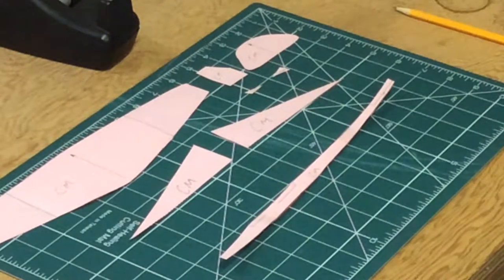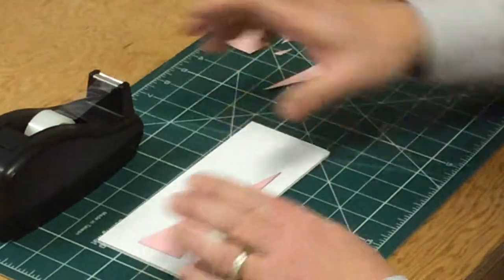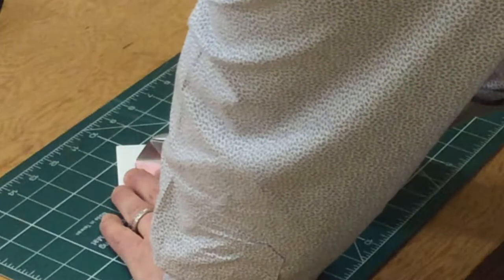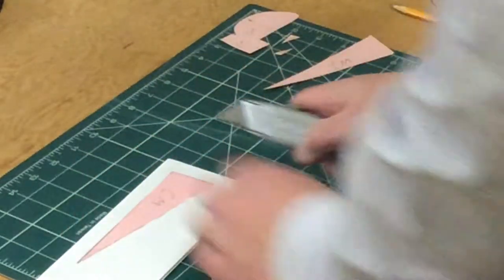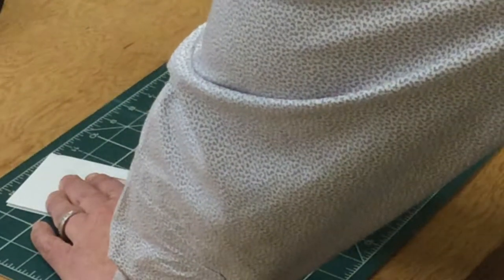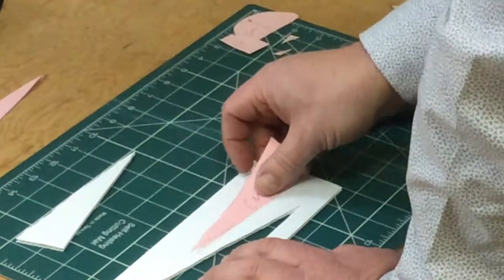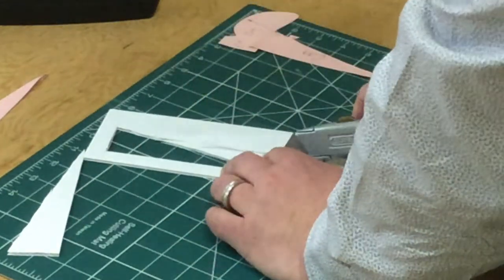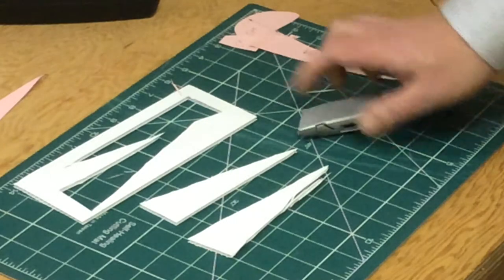CuttingOutWingSupports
Really bad video with my arm in the way